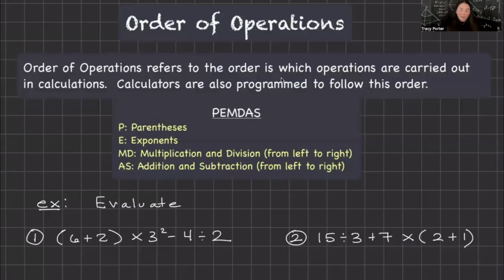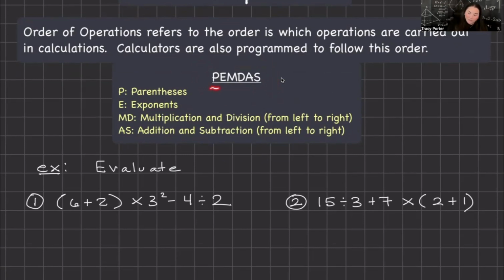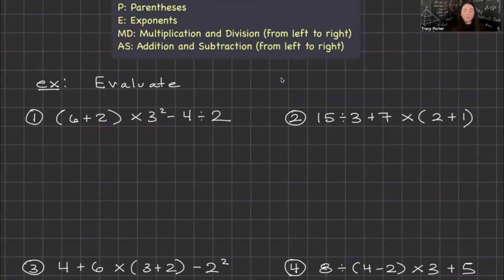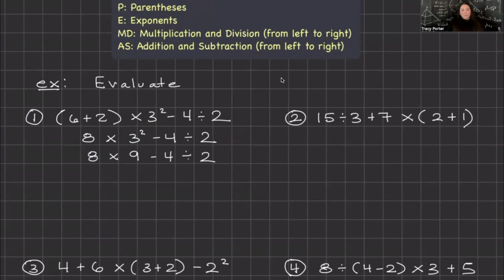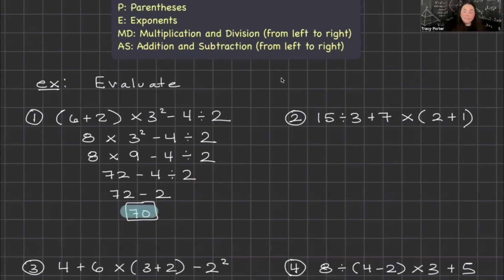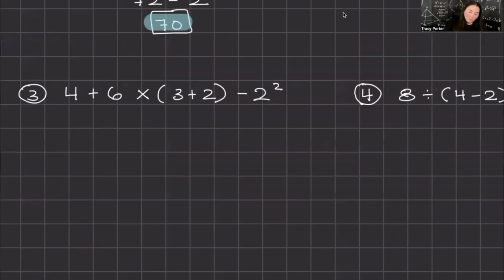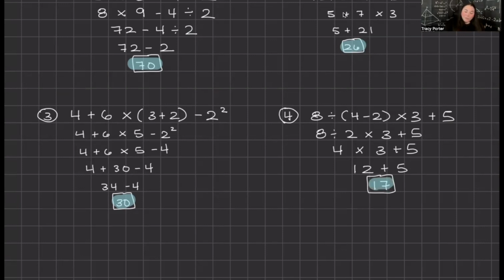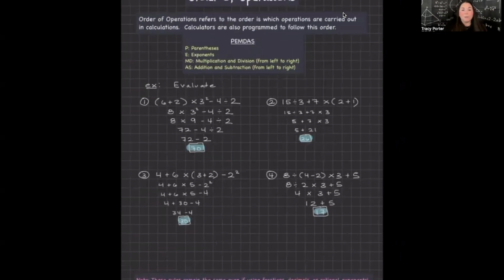Order of Operations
This video helps students understand and correctly apply the order of operations (PEMDAS) to simplify mathematical expressions, solve problems involving multiple operations, including parentheses, exponents, multiplication, division, addition, and subtraction.